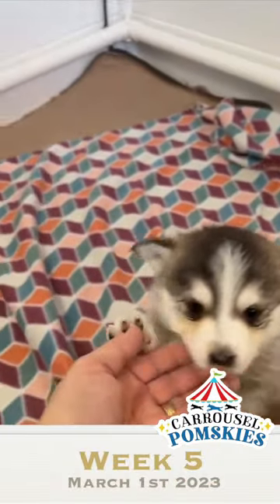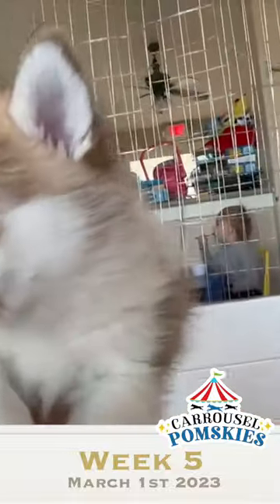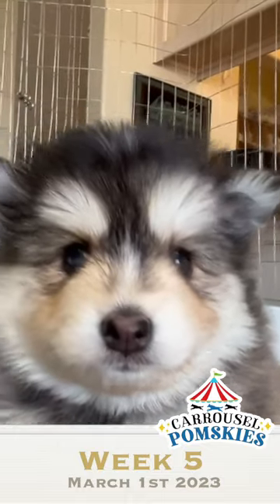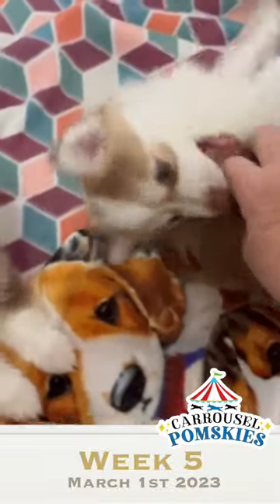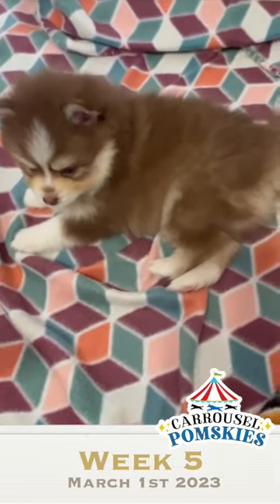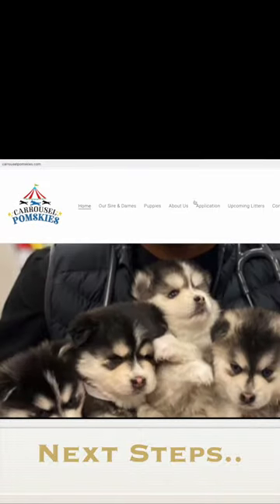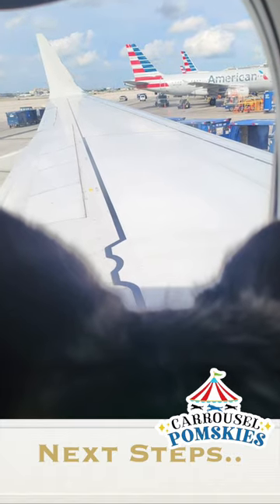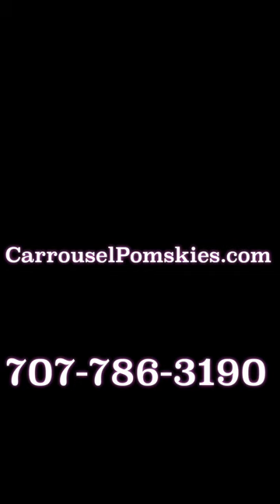Its wait list puppy pick day! then at 8 weeks of age the puppies go home!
It's puppy pick day! Our wait list families take their pick today and at week 8 they get to go home.

Pomsky puppies are an adorable and popular breed that are a cross between a Pomeranian and a Siberian Husky. At 5 weeks old, these puppies are starting to develop their unique personalities and characteristics, making it an exciting time for both breeders and new owners.

Physical Development

At 5 weeks old, Pomsky puppies are becoming more mobile and adventurous. They can walk, run, and play with each other, exploring their surroundings with curiosity and enthusiasm. Their eyesight and hearing are fully developed, which means they can respond to sounds and recognize faces from a distance. They are also starting to develop their own distinct barks and growls, which they use to communicate with each other and their human companions.

In terms of physical development, Pomsky puppies are still growing rapidly, and their weight can vary greatly depending on their sex, size, and individual metabolism. On average, a 5-week-old Pomsky puppy weighs between 2 and 4 pounds and is about 6 to 8 inches tall at the shoulder. They have fluffy fur and are starting to develop their unique coat colors and patterns, which will become more apparent as they get older.

Socialization and Training

At 5 weeks old, Pomsky puppies are highly social and enjoy interacting with humans and other animals. They are playful and curious, which makes them excellent candidates for early socialization and training. Breeders and new owners should spend time playing with and handling their puppies to help them develop confidence, trust, and positive associations with humans.

Pomsky puppies are intelligent and eager to please, which means they respond well to positive reinforcement training methods. Basic obedience training, such as sit, stay, and come, can be introduced at this age, although it's important to keep training sessions short and fun to avoid overwhelming the puppies. Crate training and housebreaking can also be started at this age, with patience and consistency.

Taking Home Your Pomsky Puppy

At 5 weeks old, Pomsky puppies are ready to go to their new homes, but it's important to choose a reputable breeder who has taken good care of the puppies and provided them with adequate socialization and training. Pomsky puppies can be expensive, so it's important to do your research and ask for references before making a purchase.

Today, our wait list families are each taking their pick of the litter. It is an exciting time for both the new owners and the puppies, as they embark on a new journey together. It is essential for new owners to provide a safe, loving, and nurturing environment for their new Pomsky puppy, with plenty of opportunities for socialization, training, and exercise.

In conclusion, 5-week-old Pomsky puppies are adorable and full of energy. They are starting to develop their unique personalities and physical characteristics, making it an exciting time for breeders and new owners. Socialization and training are crucial at this age, and it's important to choose a reputable breeder who has provided the puppies with the proper care and attention. If you're considering a Pomsky puppy, be prepared to provide a loving home and plenty of opportunities for growth and development.